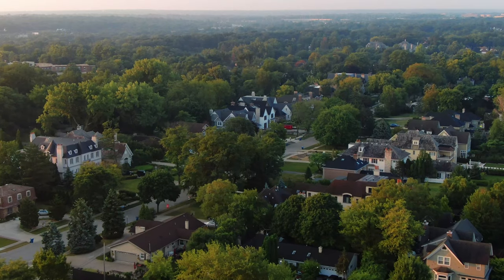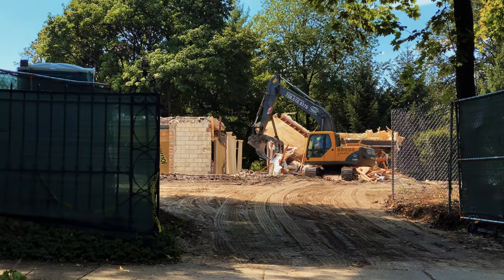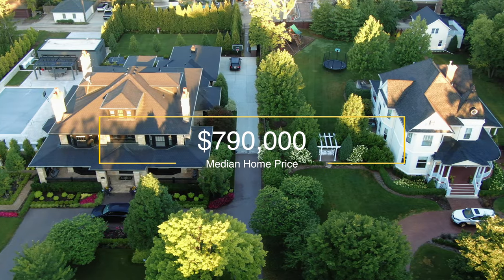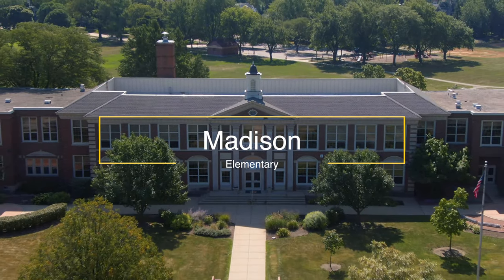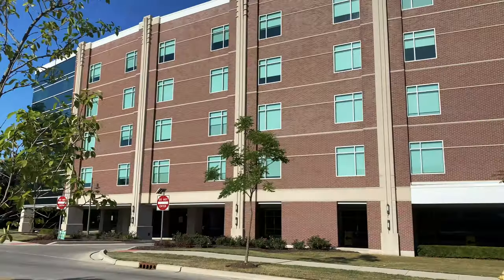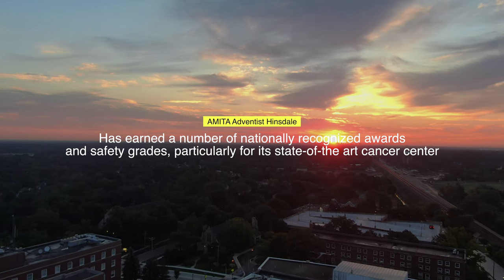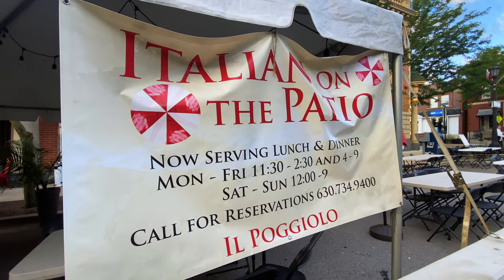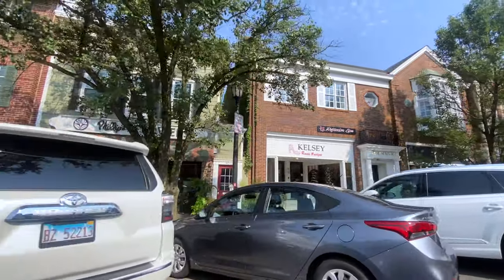Living in Hinsdale Illinois Everything you need to know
🏡 In this video we go over what it's like to live in the village of Hinsdale, Illinois

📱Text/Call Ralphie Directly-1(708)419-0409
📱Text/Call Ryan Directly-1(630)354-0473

🏡 We love helping awesome people buy, sell and invest in Chicagoland Real Estate.

Best Chicago Suburbs

00:00 The Village Of Hinsdale, Illinois
00:59 What is the real estate like in Hinsdale?
02:43 Does Hinsdale have good schools?
04:14 GREEN SPACES: GO FURTHER IN HINSDALE’S GREAT OUTDOORS
06:15 What amenities and events does Hinsdale have?
07:58 Where are the best places to eat in Hinsdale?
09:39 SHOPPING & BOUTIQUES: RETAIL THERAPY ON YOUR DOORSTEP